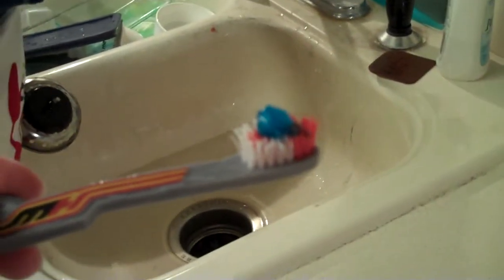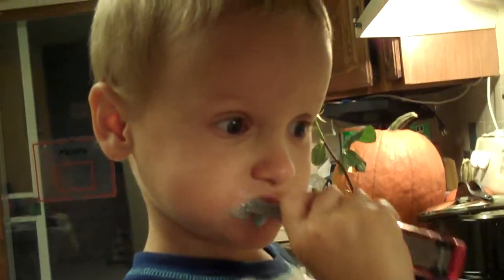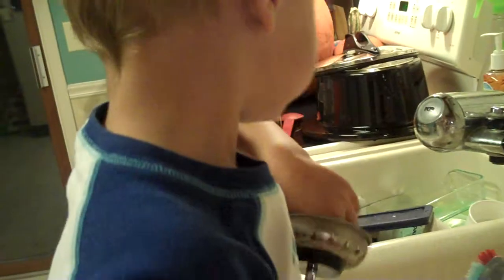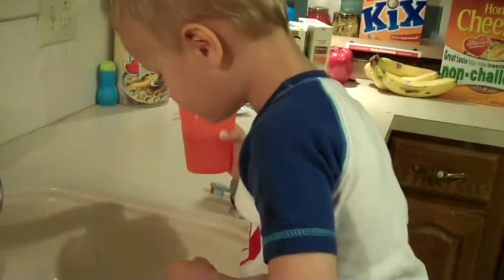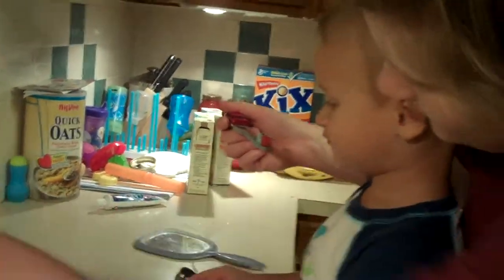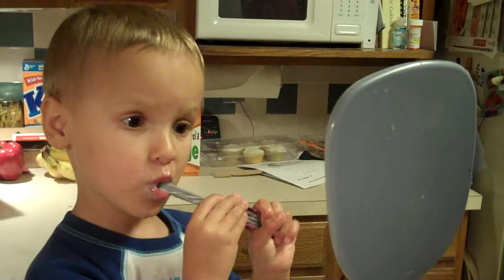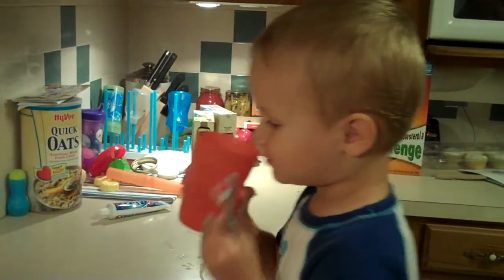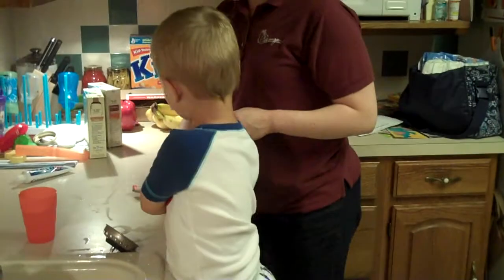Henry Toothbrushing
10/07/09